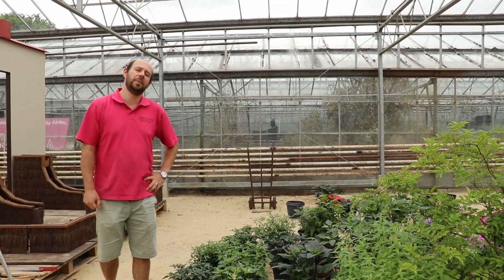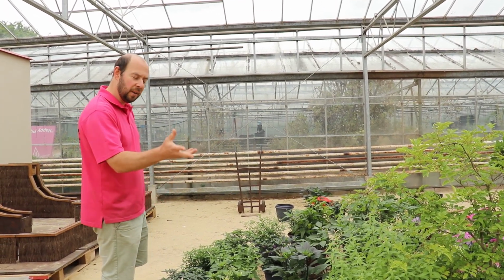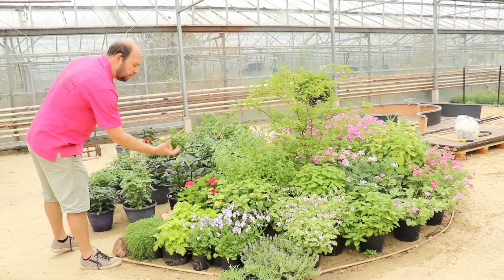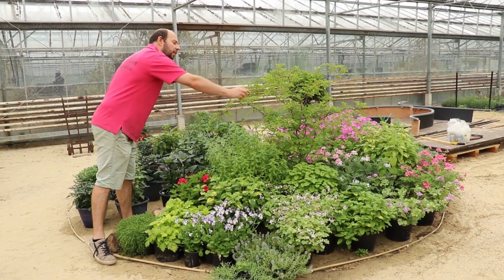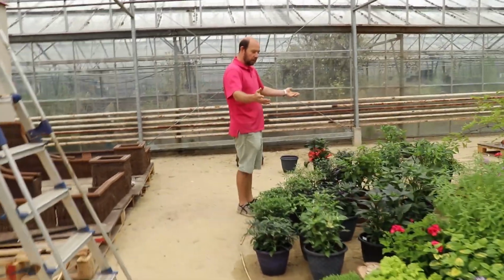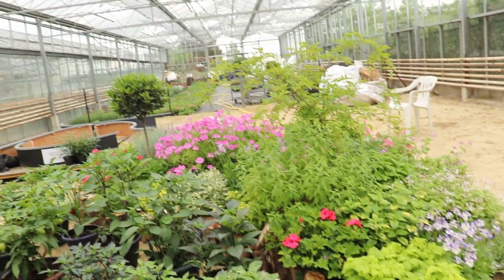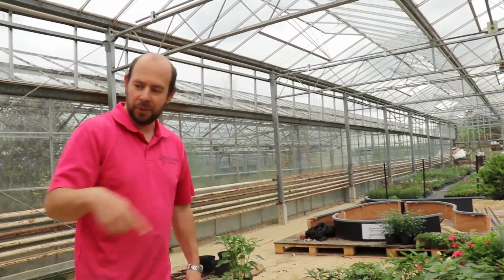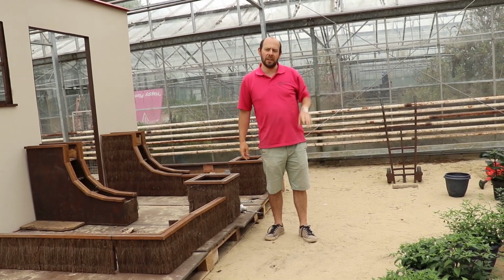Preview of our RHS Chatsworth Flower Show display 2019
With our final preparations underway for the RHS Chatsworth Flower Show, we thought we'd give you a sneaky preview of our display as well as show you a part of our Gardeners' World display.